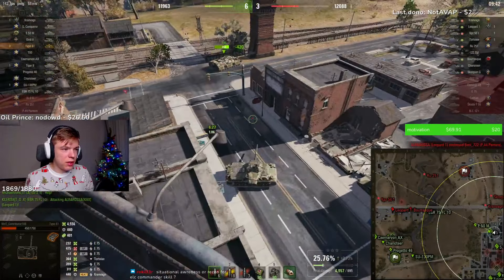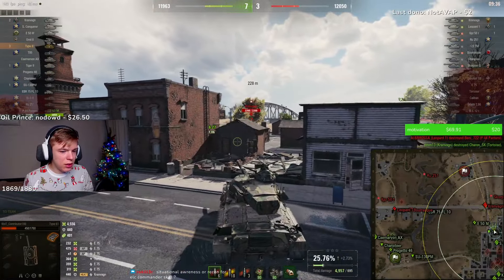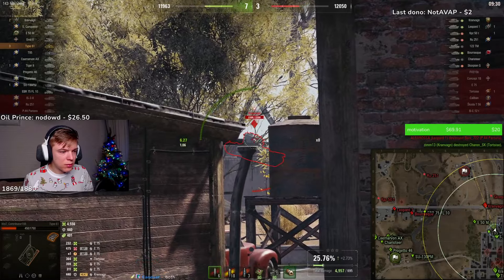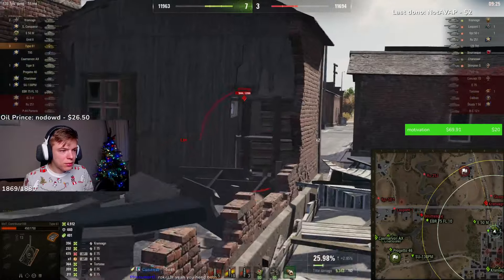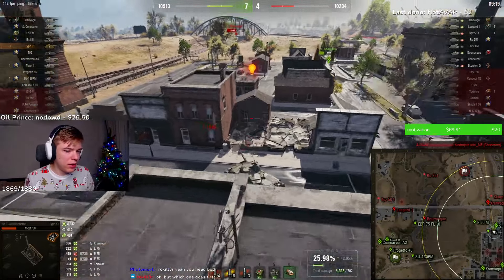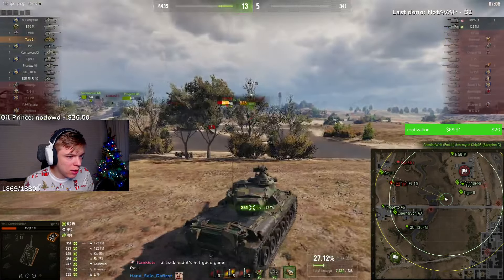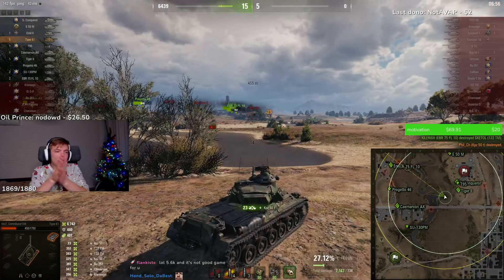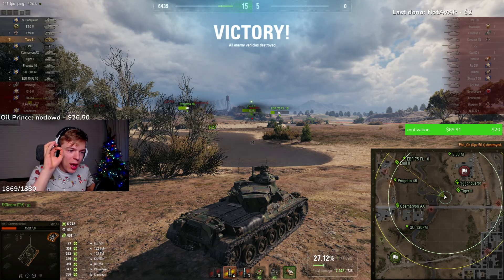Type 61 || Highway || 6.7k Damage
Type 61 || Highway || 6.7k Damage || World of Tanks || WoT

🖥️ My PC:
Motherboard PRIME Z370-A
CPU Intel Core i7-8700K
Video card GeForce GTX 1060 6GB
Mouse  : Glorious model D
Keyboard : Corsair k70 (RIP SVEN)
Monitor AOC